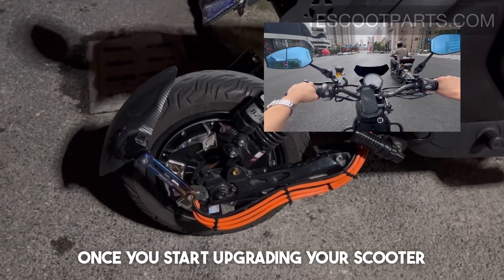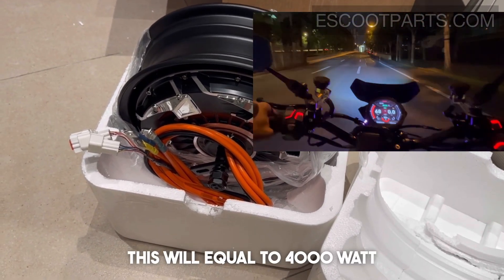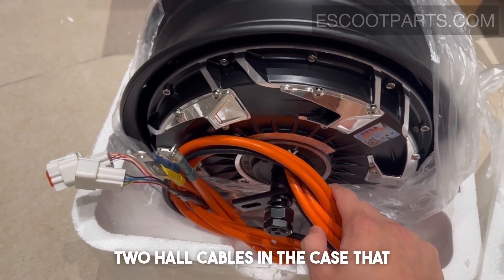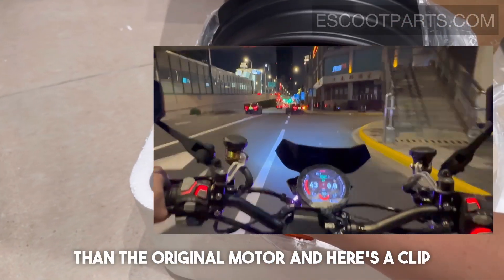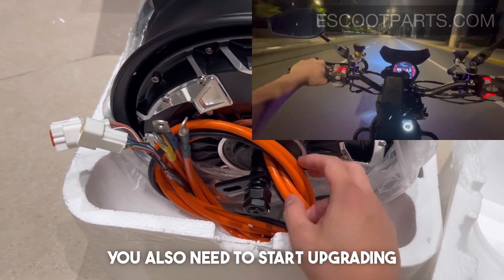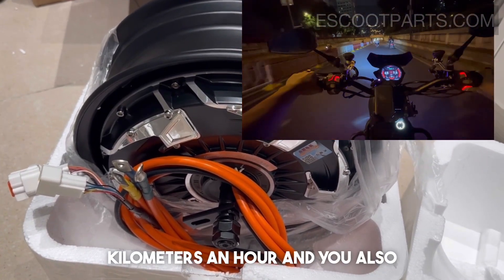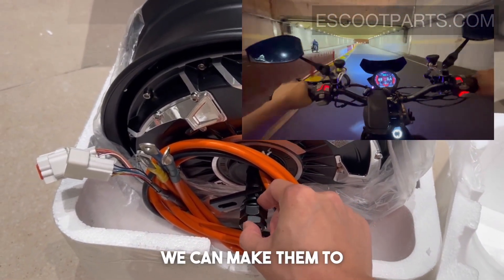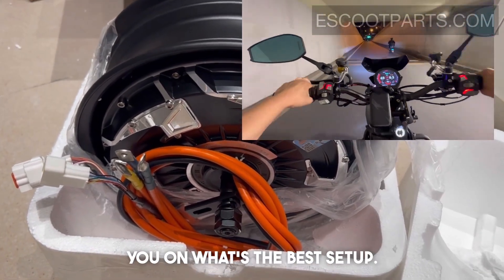Making your NIU / Segway / Electric Scooter go 100+KMH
If you have a NIU, Segway or Electric scooter and you want to uograde it for maximum speed is when you should go for a watt tile motor. Watt tile is able to deliver 2x the performance of traditional watt motors while being more energy efficient. Furthermore, we can custom build these type of motors for your scooter and we can also consult and advise you on what is the best set up for your scooter if you want to buy this type of motor you can contact us.